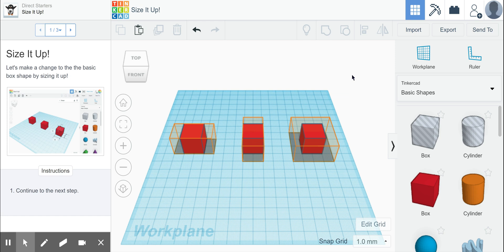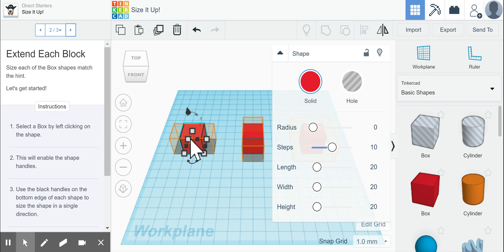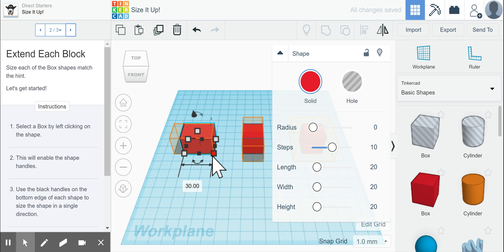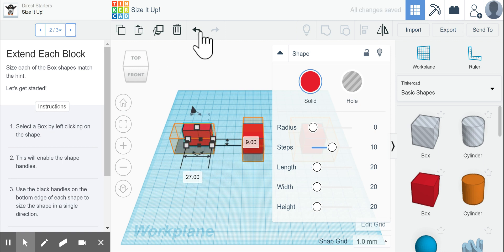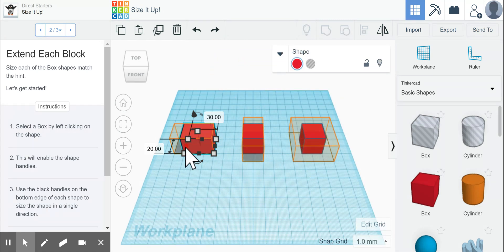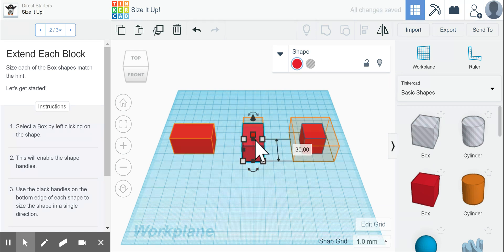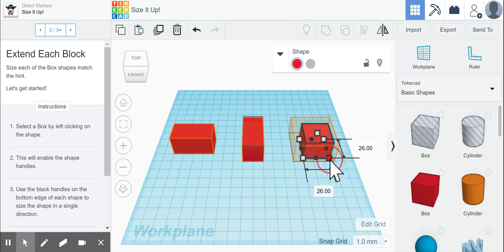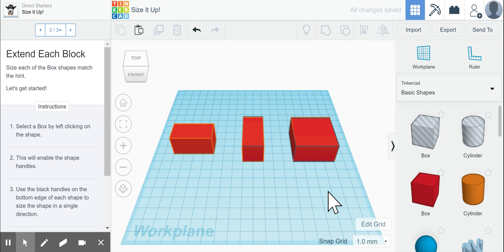3D design Size It Up! | Tinkercad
Size It Up! - TinkerCAD Basic Lesson 5